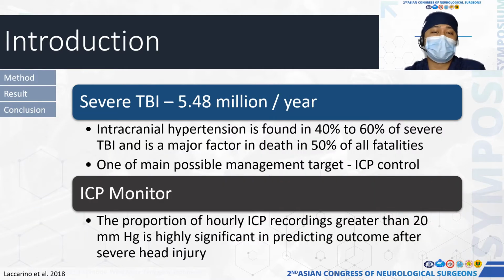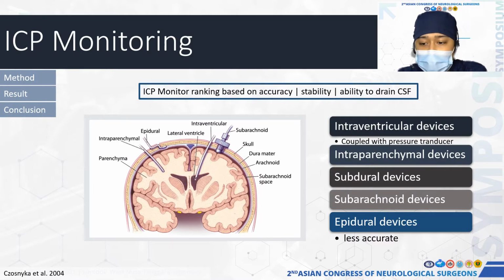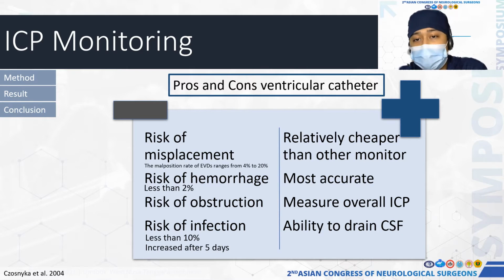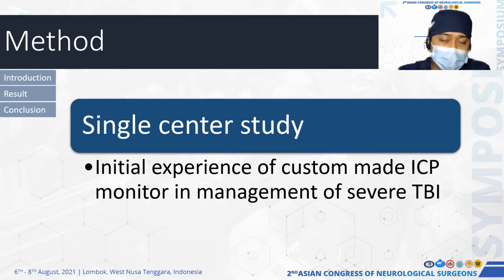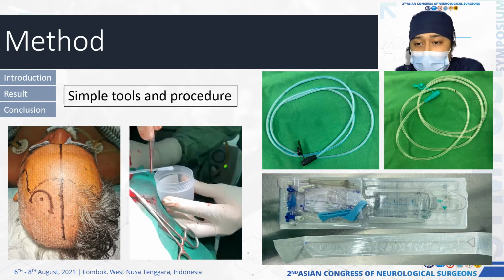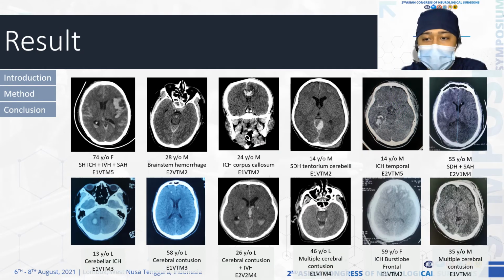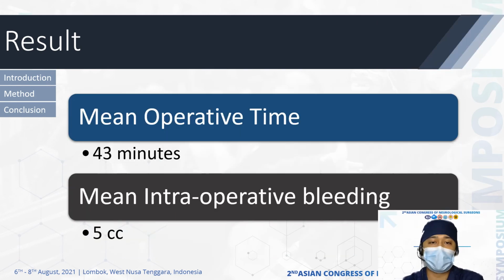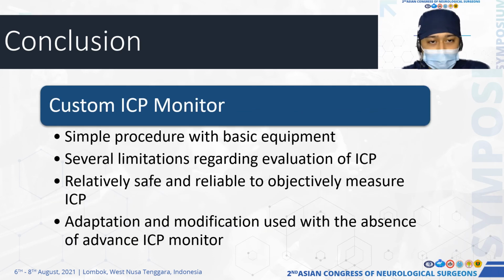[ACNS 2021] Initial Experience of Intracranial Pressure Monitor for Severe Traumatic Brain Injury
Initial Experience of Intracranial Pressure Monitor for Severe Traumatic Brain Injury Cases in Bali
by dr. Made Bhuwana Putra

Presented in the 2nd Asian Congress of Neurological Surgeon, Lombok, Indonesia